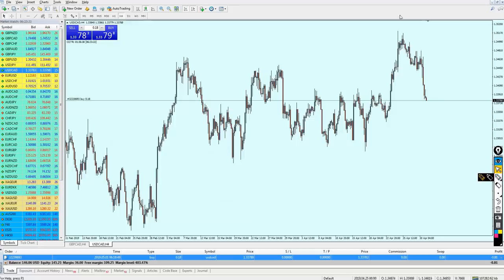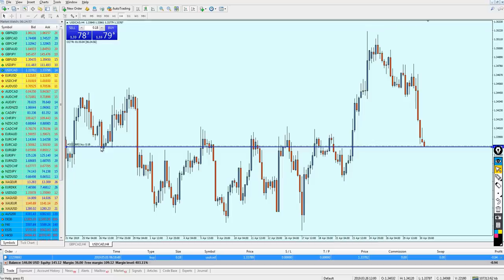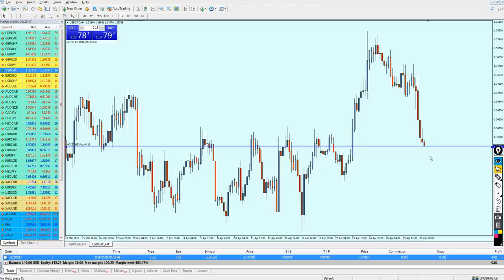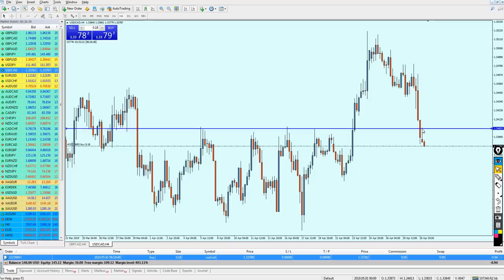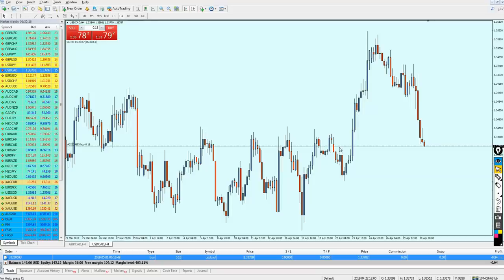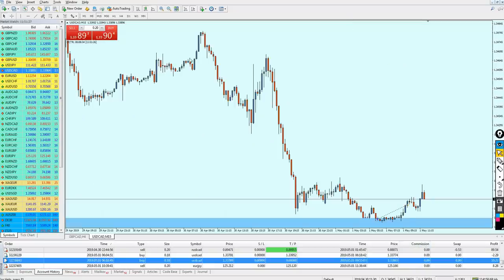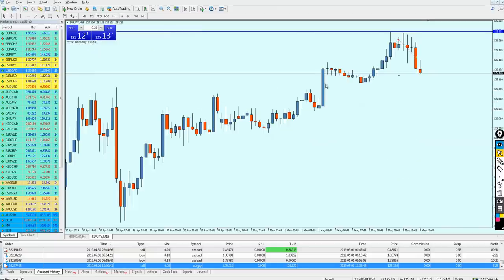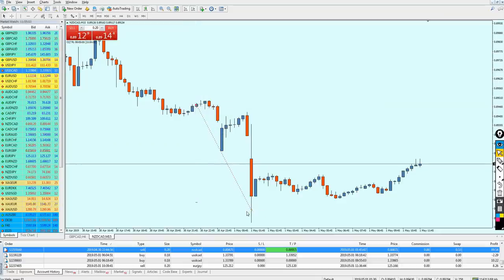FOREX: 20 Pips a day Live Trading (just 2 trades)